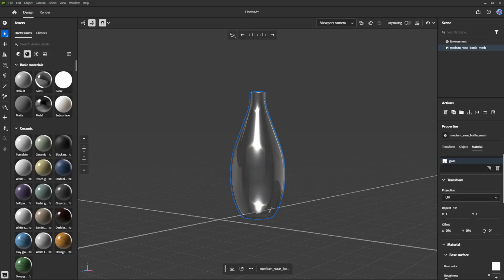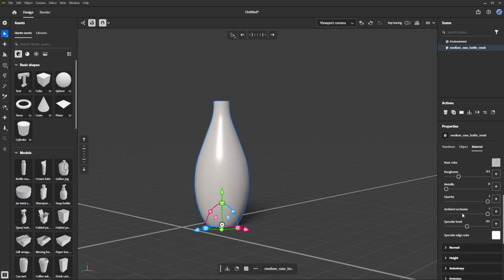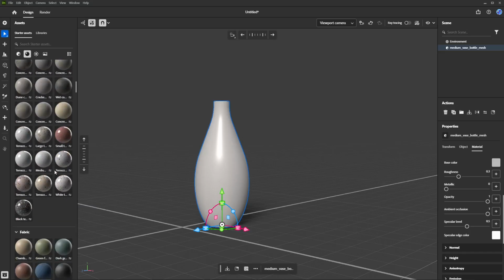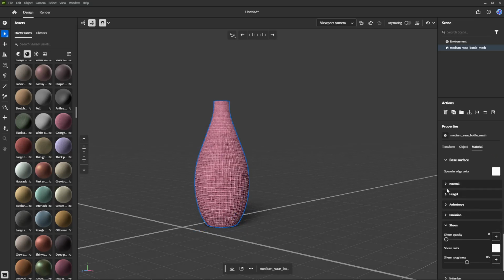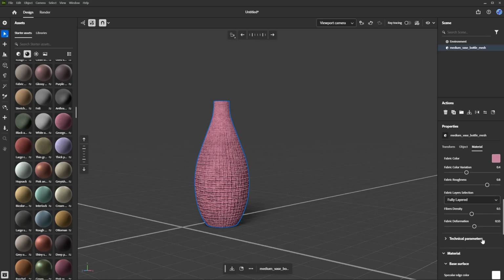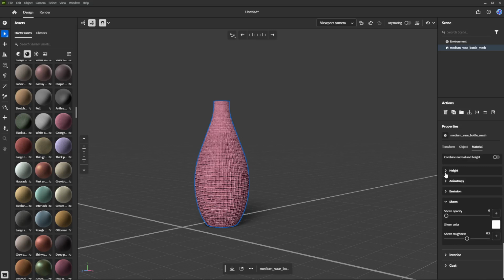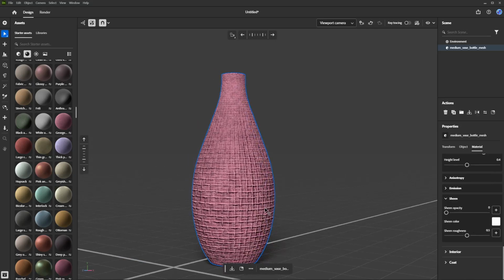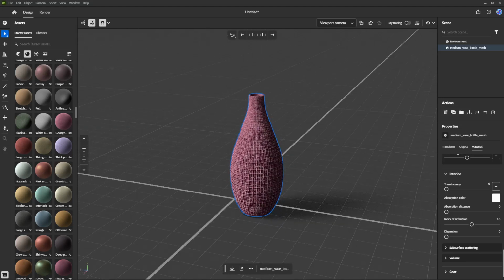How to Stack Materials with Roughness, Normal, Height Maps in Adobe Dimension [2026 Full Guide]